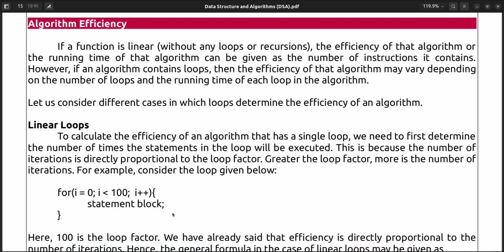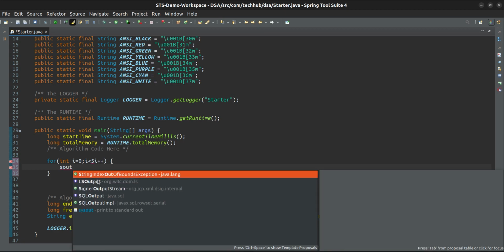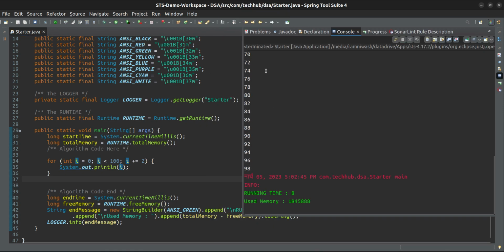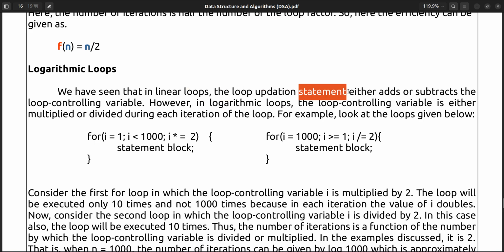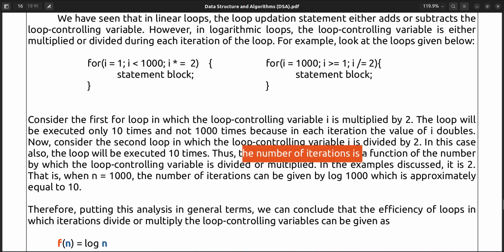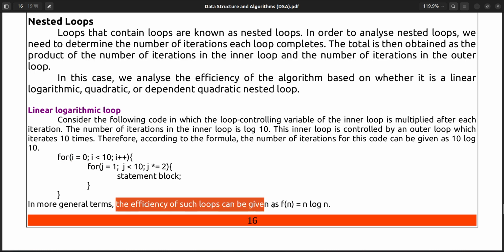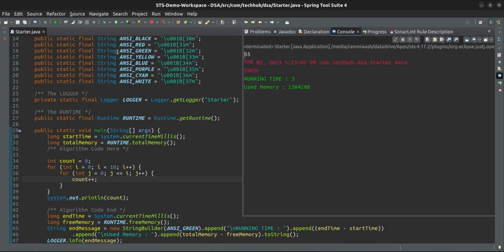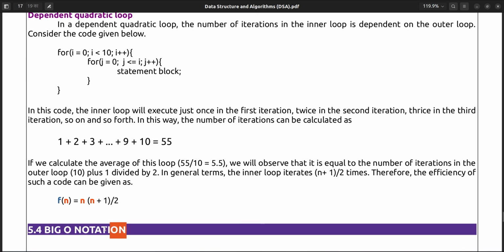Algorithm Efficiency | Data Structure and Algorithms